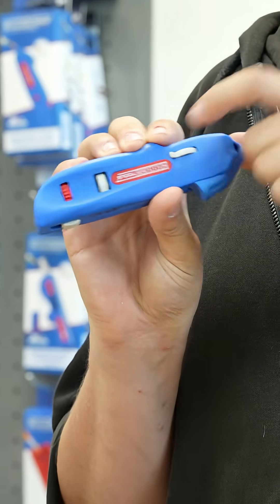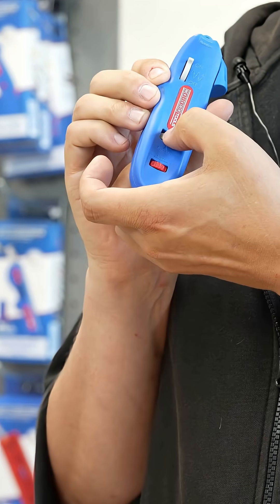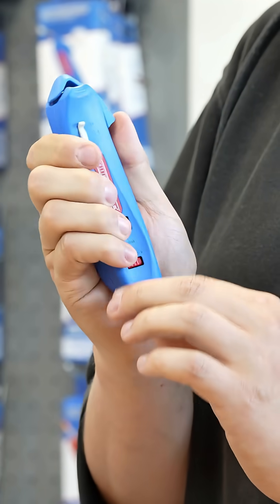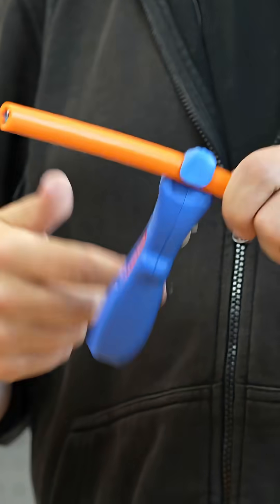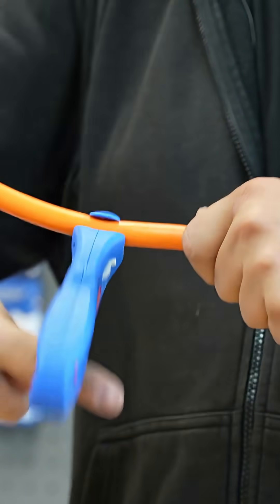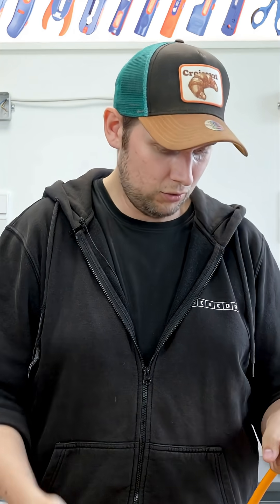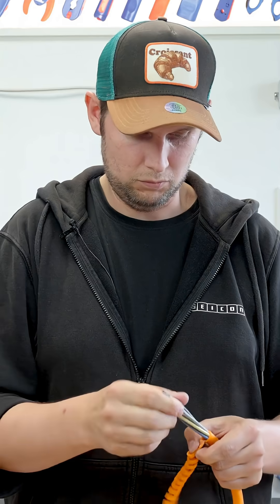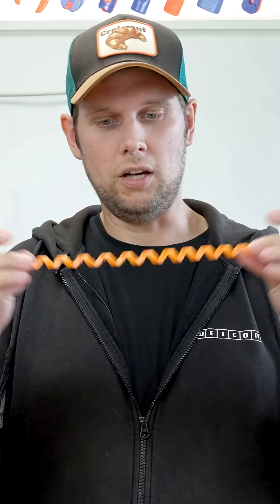Which tool should be used for round cables? | Cable Stripper No. S 4-28 Spiral | WEICON Tools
Our WEICON Tools Cable Stripper No. S 4-28 Spiral enables precise, fast and safe stripping of all common round cables with a diameter between 4 and 28 millimetres. For cables that cannot be easily stripped using a round or longitudinal cut, the tool has an additional function – a spiral cut that makes it possible to easily remove challenging insulation. 🙌🌟

In this Short, Dominik shows you what else the Cable Stripper No. S 4-28 Spiral can do and shares useful tips for clean and efficient cable stripping. 🔥

This video was translated with AI